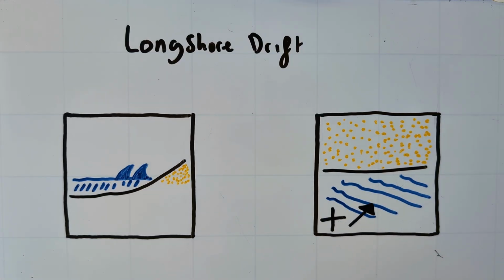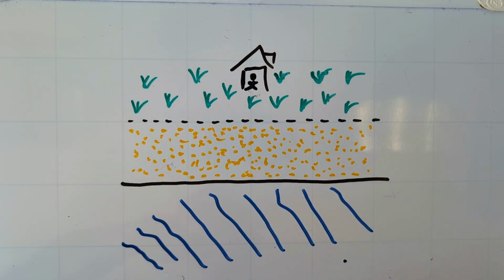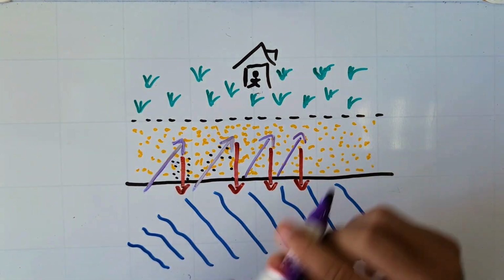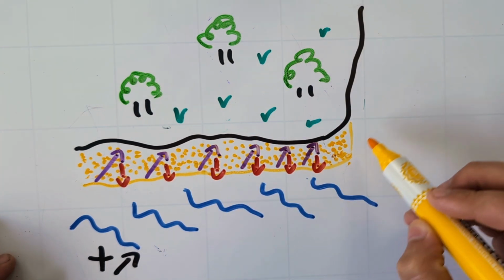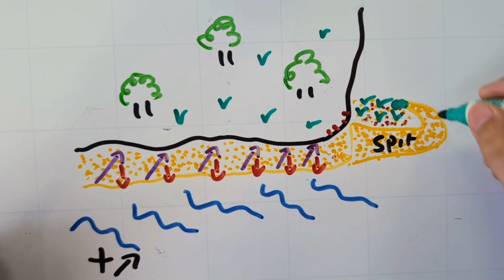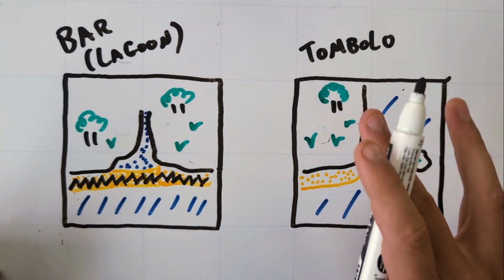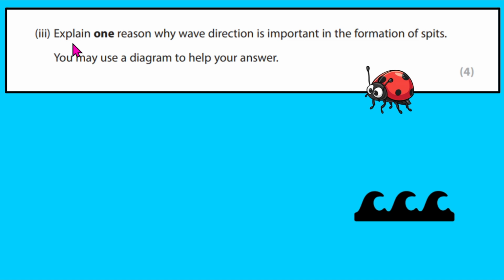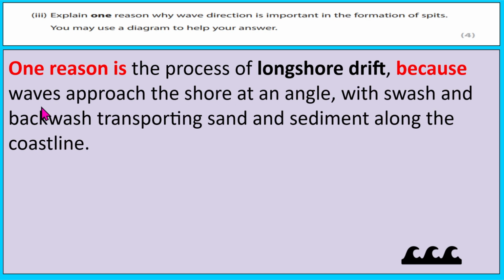Coasts GCSE Geography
GCSE: Longshore Drift & Spits

In this animated exploration of Longshore Drift & Spits, we delve into key GCSE Geography topics, breaking down complex concepts through diagrams, engaging animations and modelled examples of exam questions. 🎓 Get ready for your exams with our comprehensive content, as Longshore Drift & Spits can be one of the more tricky parts of the course!

Longshore Drift & Spits - Coastal Transportation

Longshore Drift & Spits